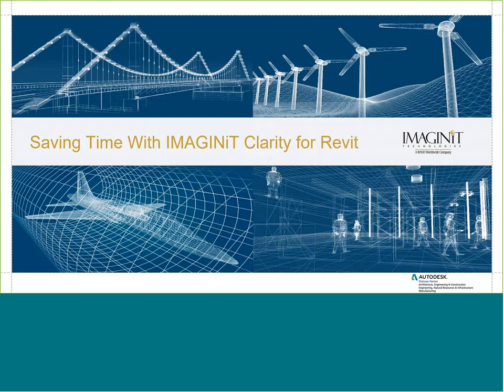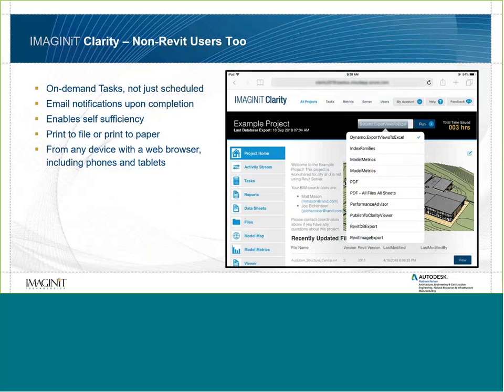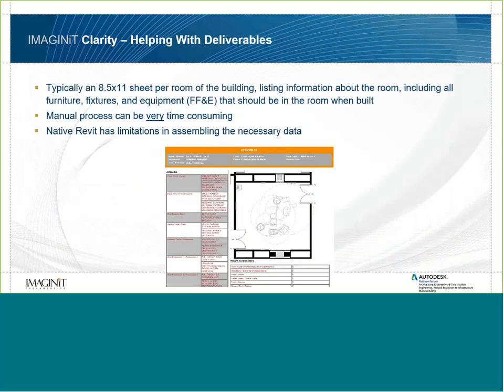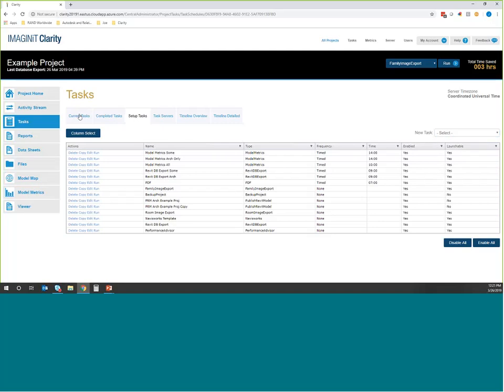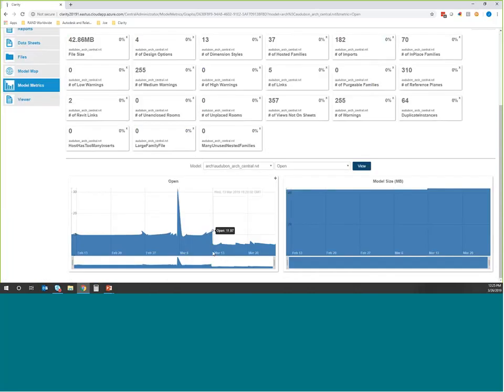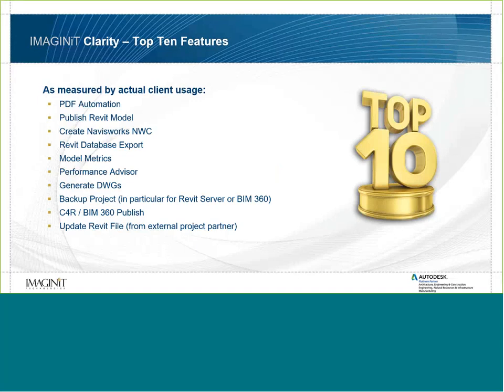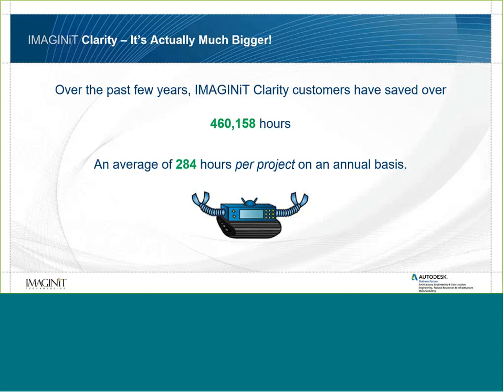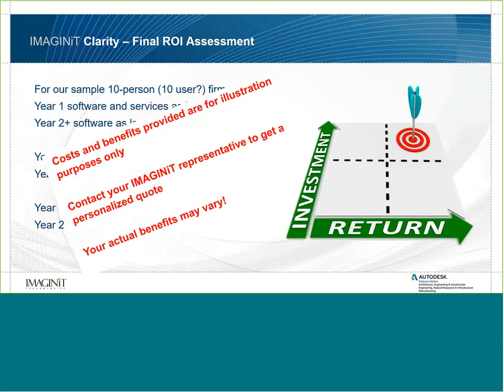Save time with IMAGINiT Clarity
In this 45 minute session, Joe Eichenseer reviews how a typical architecture firm would see gains of 10 hours a month using IMAGINiT Clarity for Revit.